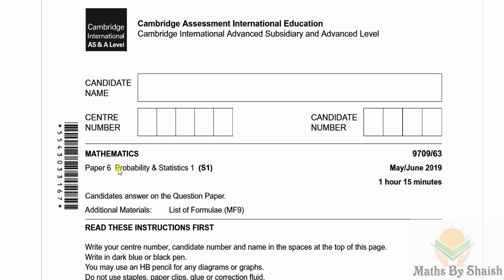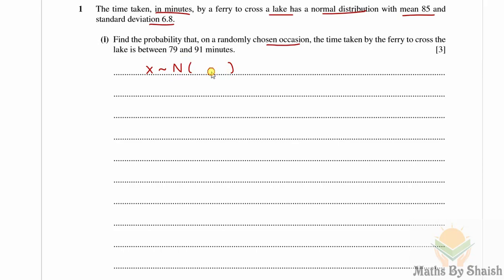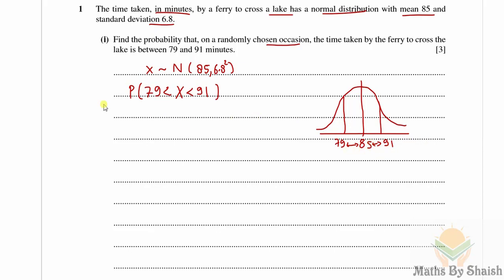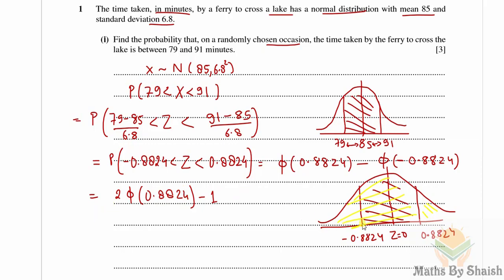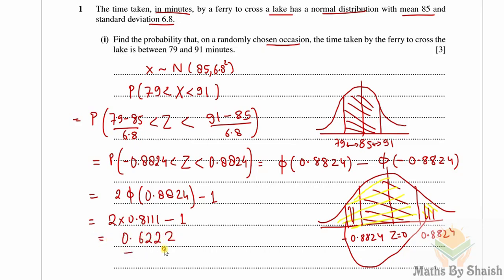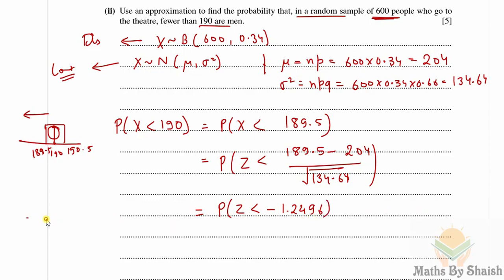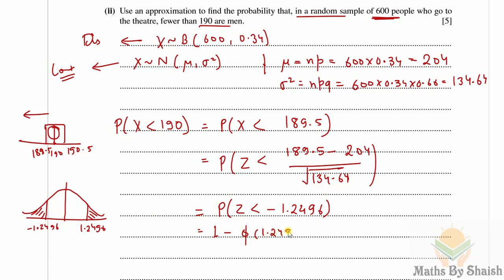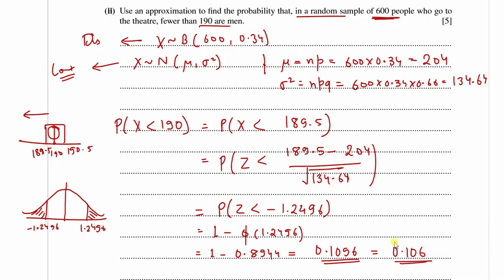Soln of ques 1 2 3 4 & 5 from May/June 2019|9709/63| Cambridge Mathematics | Statistics 1